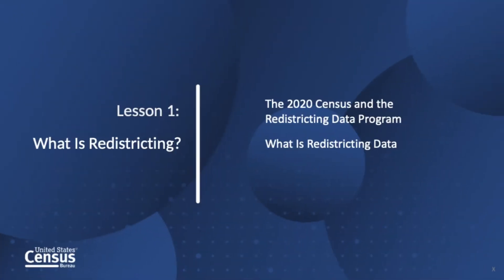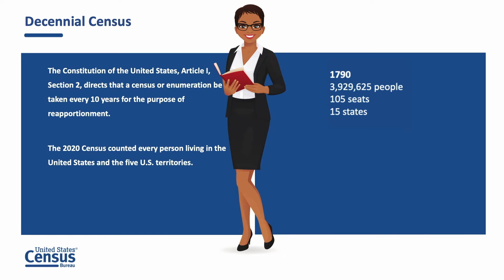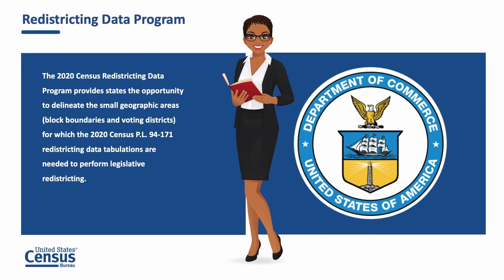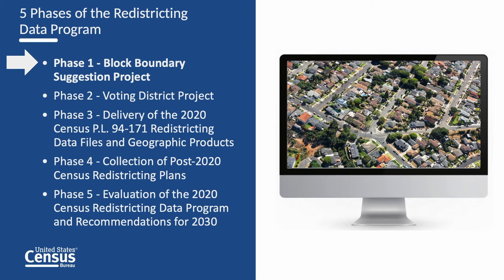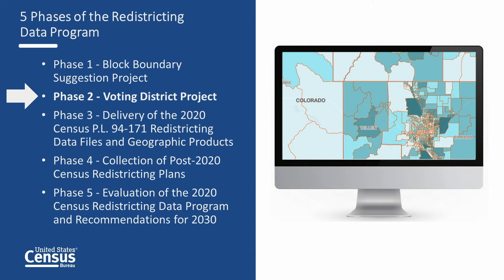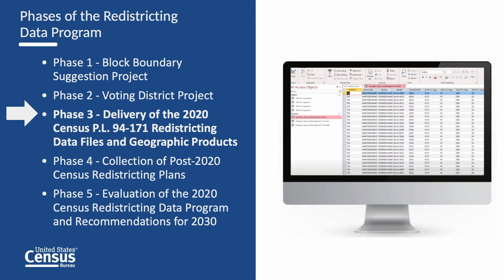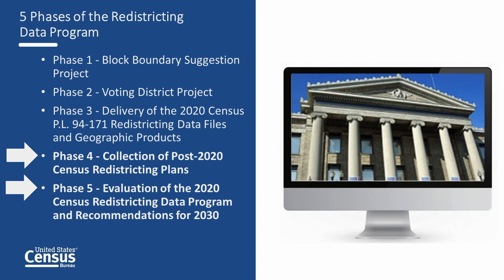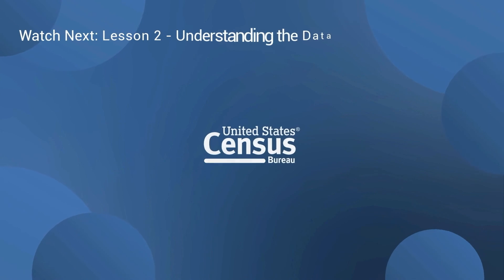Lesson 1: What is Redistricting? The 2020 Census and the Redistricting Data Program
Learn brief background information on the 2020 Census, how it relates to redistricting, and the purpose of the Redistricting Data Program. Then we review the five phases of the Redistricting Data Program to provide an understanding of how the Census Bureau complies with Public Law 94-171 to provide the data they needed to perform redistricting.